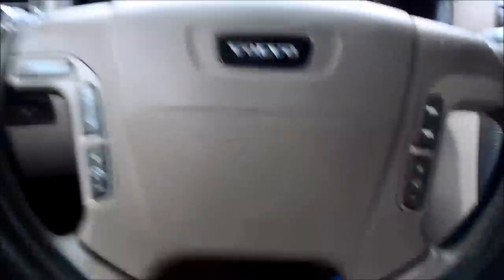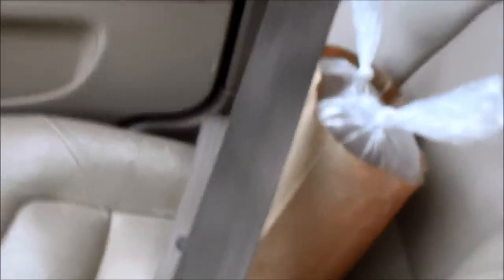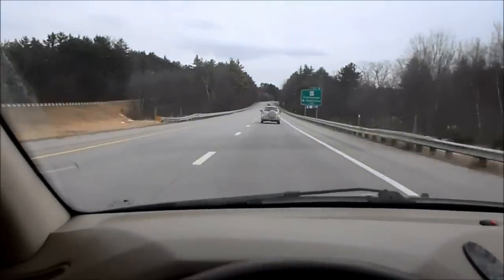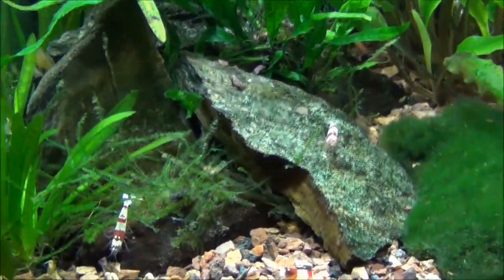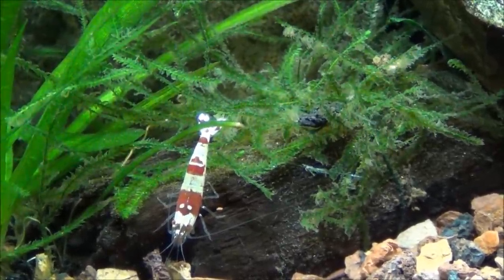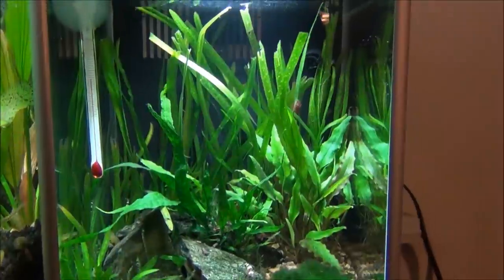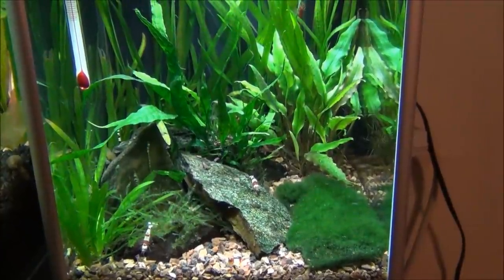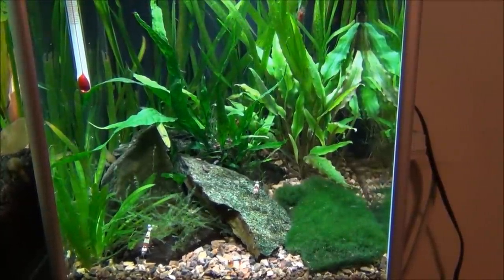Transporting my new additions, Safety First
Also a look at the new additions all settled in.